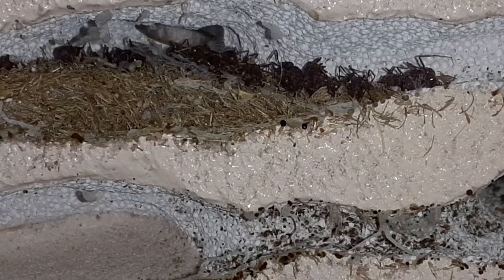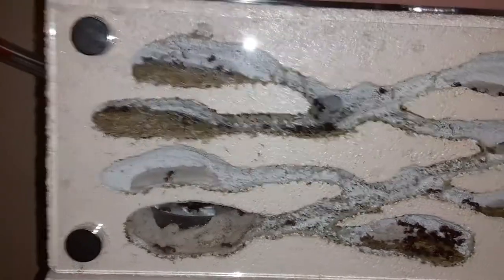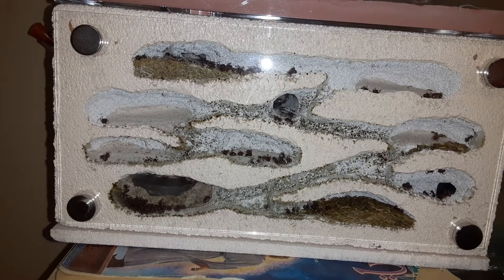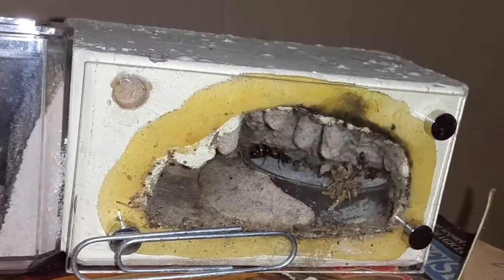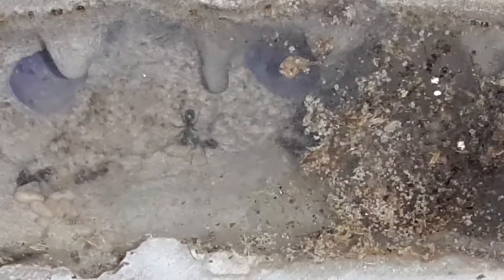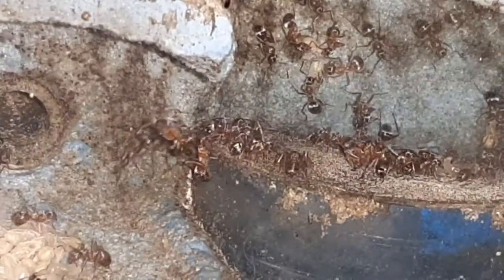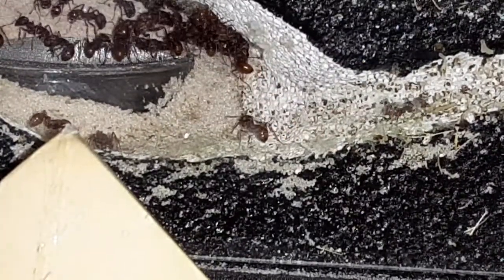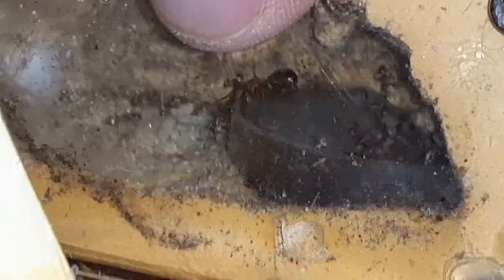Diapause and lost workers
I lost 90 % of the workers in one pogo colony .
Hopefully I can help others avoid this